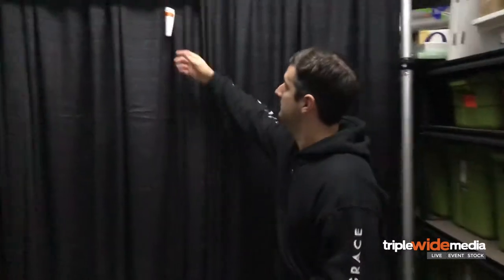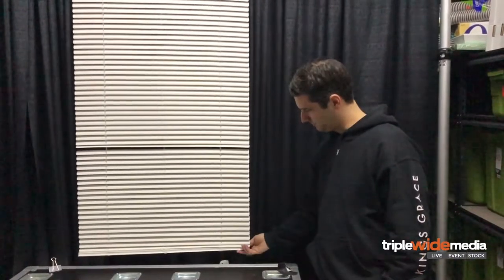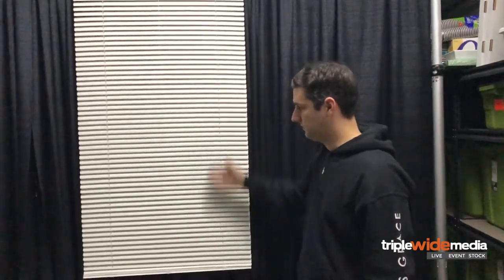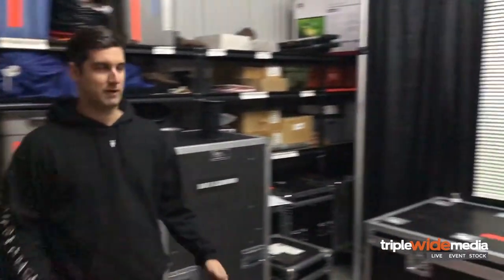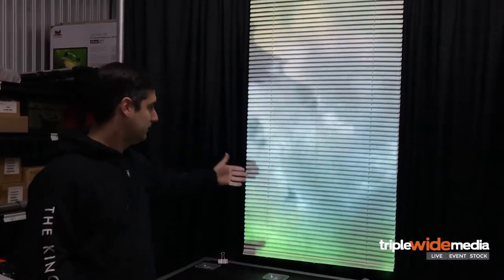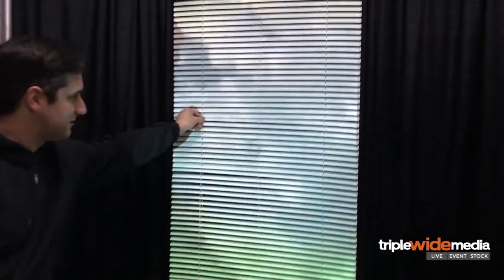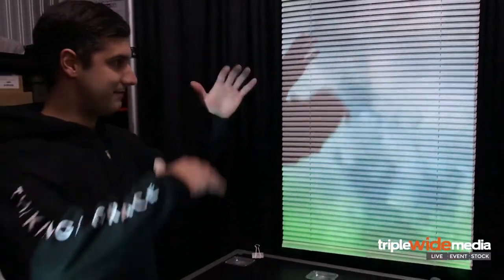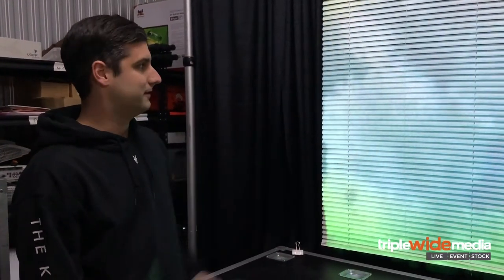DIY Screens #2 Mini Blinds